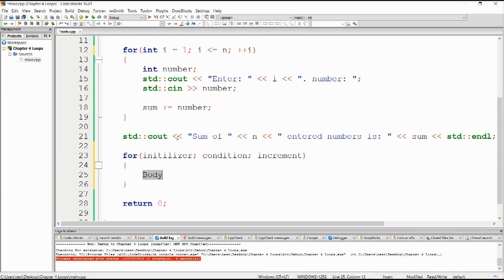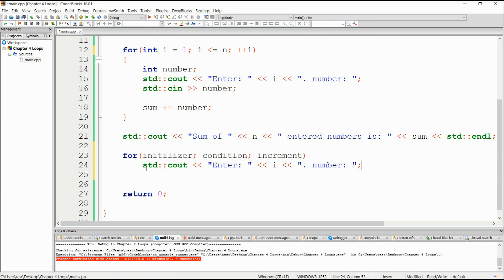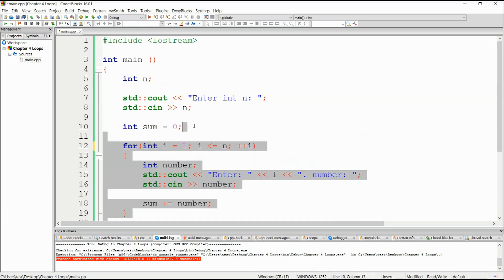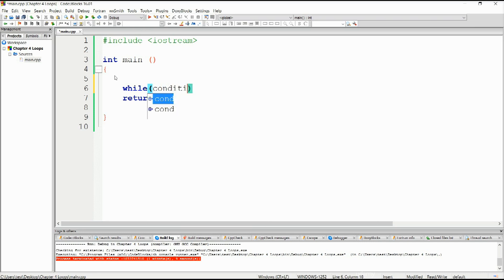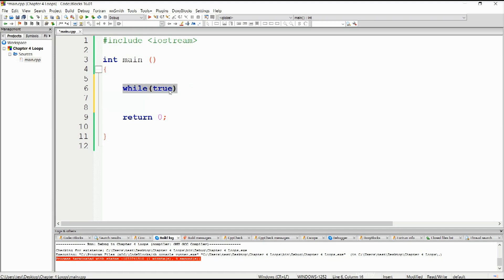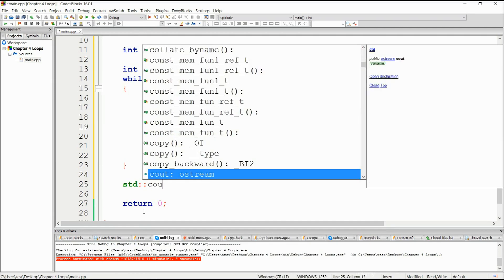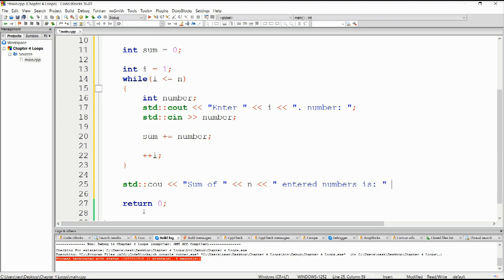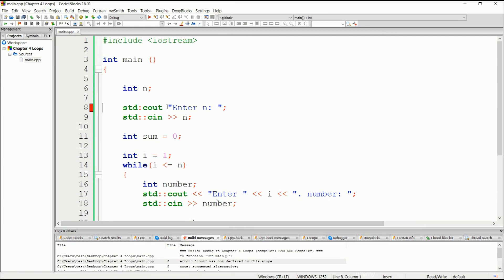6.2 While Loop (Learn and Understand C++)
In this lecture we will discus about while loop